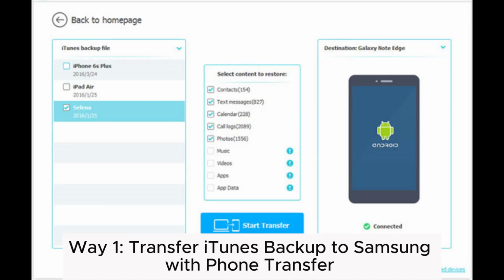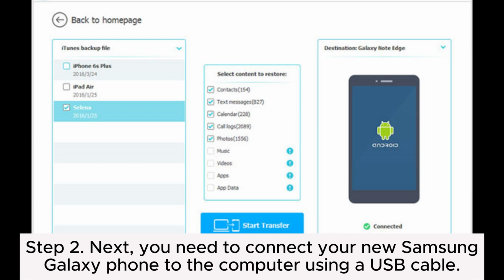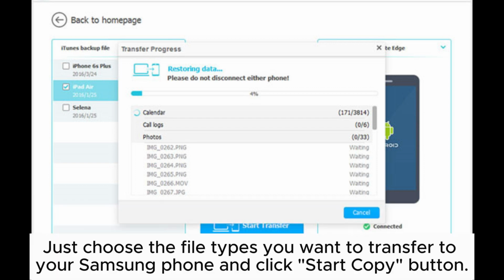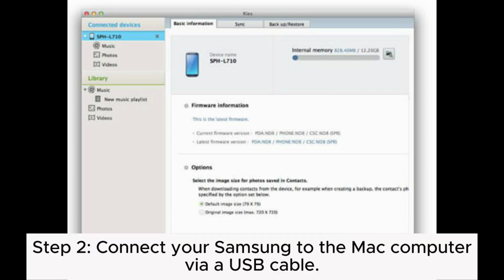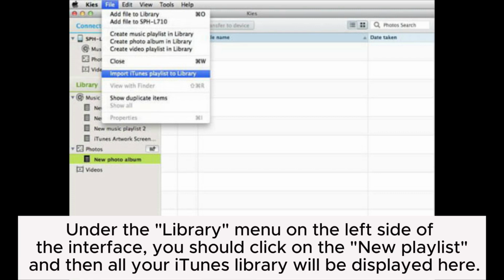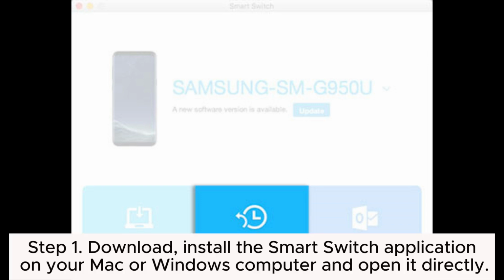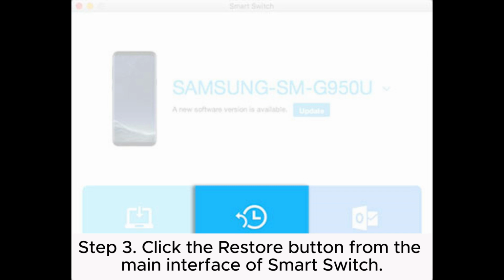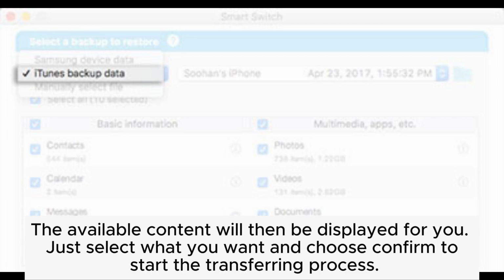How to Transfer iTunes Backup to Samsung in 3 Ways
Are you looking for a way to transfer iTunes backup to your new Samsung phone? This video shows you 3 easy ways to do iTunes to Samsung transfer effortlessly.

00:00 Start
00:03 Way 1: Transfer iTunes Backup to Samsung with Phone Transfer
00:49 Way 2: Sync iTunes Backup to Samsung with Samsung Kies
01:37 Way 3: Transfer iTunes Backup to Samsung with Smart Switch